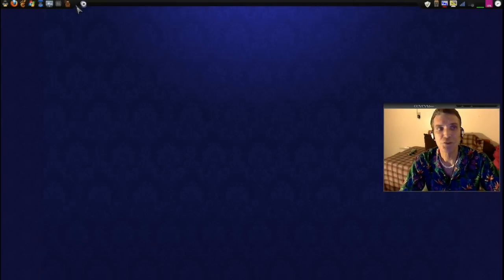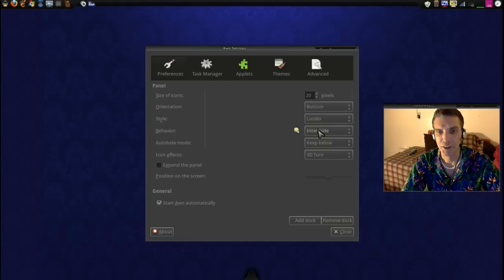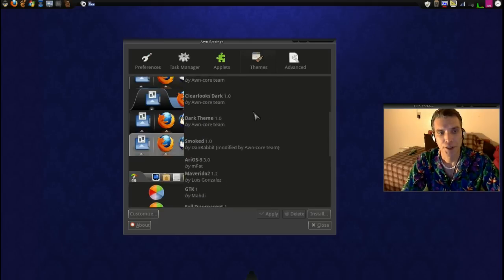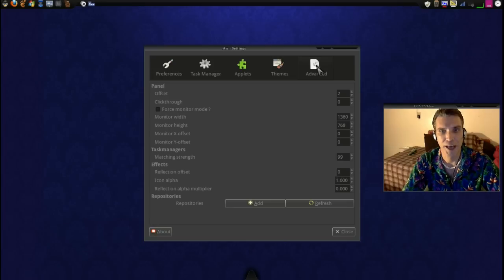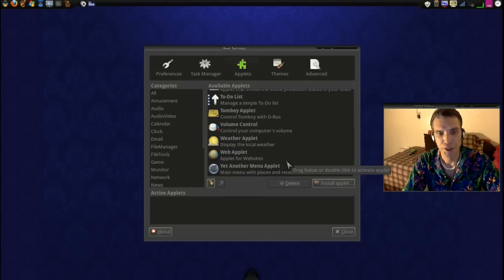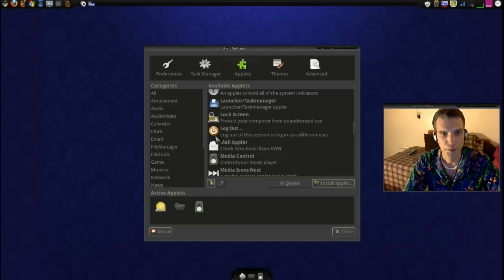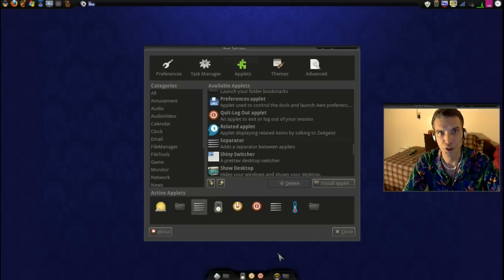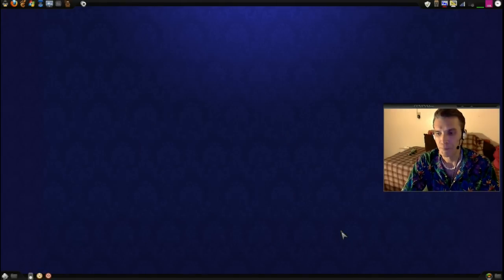Linux: Avant Window Navigator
This is a great replacement for the gnome panel... Highly configurable. It also makes a great dock! You can get this through the Ubuntu software center or synaptic package manager.